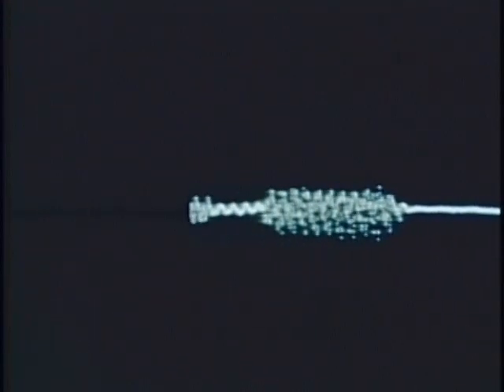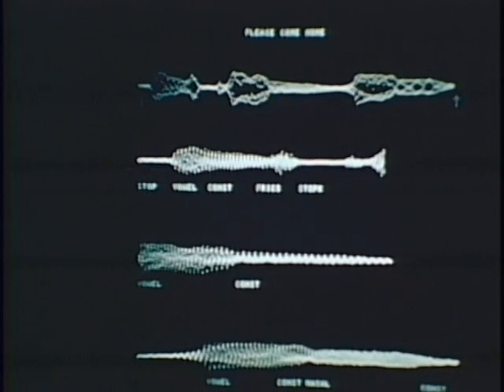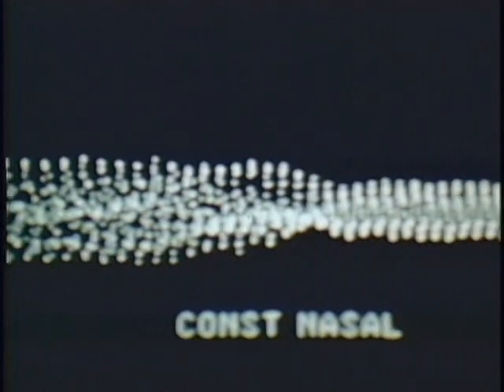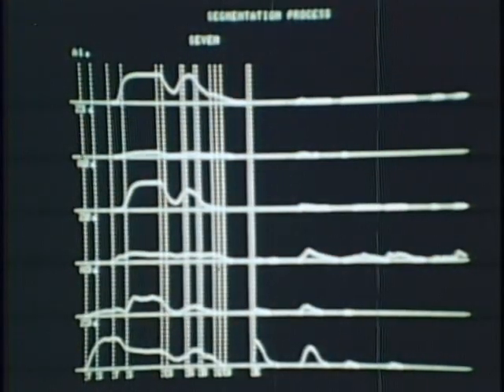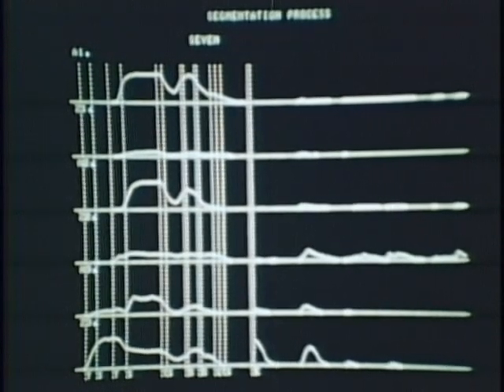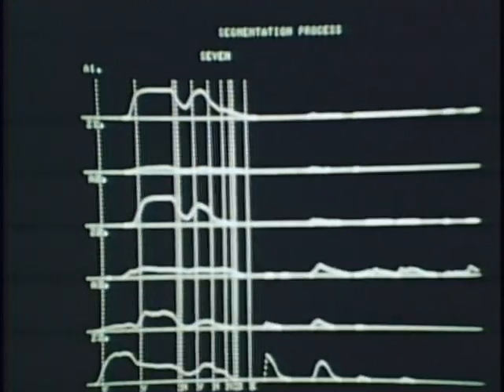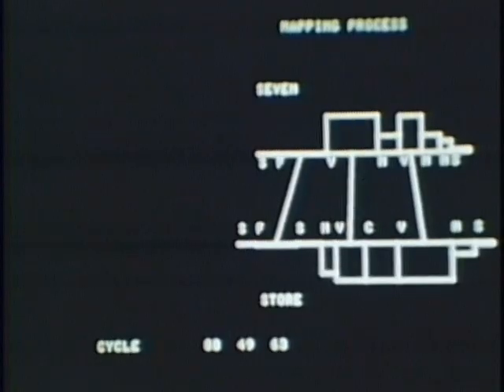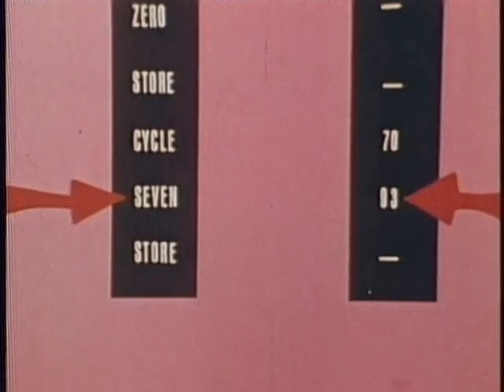Hear! Here! Computer Speech Recognition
[Recorded: Autumn, 1968]
Today, its becoming common for computers to understand and react to our voice commands. From ubiquitous customer support voice response systems to personal cell phones, computers are now literally doing what we tell them. This level of computer speech recognition was not an overnight development. In fact, designing and programming computer systems to understand human speech is a challenge that has been pursued for decades. This historical film, produced by the Stanford University Artificial Intelligence Lab (SAIL) in 1969 discusses and demonstrates the challenges and progress made in their speech recognition project. The film first shows a computer learning to recognize phrases and speech patterns. Next, a computer hand-eye system is shown being controlled through voice commands. Commands as complicated as "Pick up the small block in the lower left-hand corner", are recognized and the tasks are carried out by the computer controlled arm.
This film made available to the Computer History Museum courtesy of Stanford University.